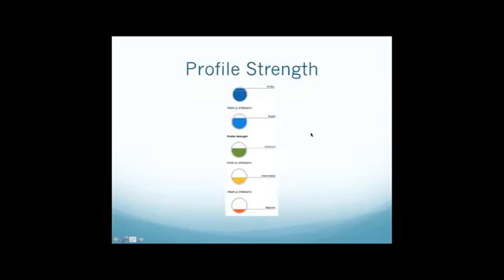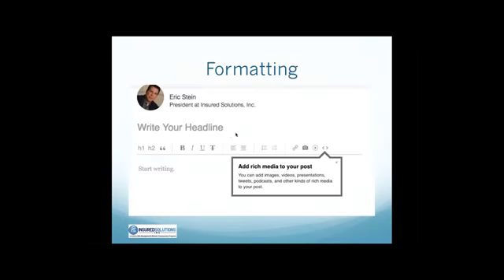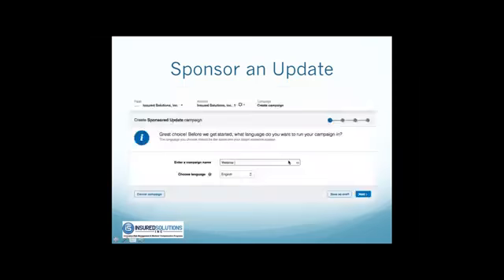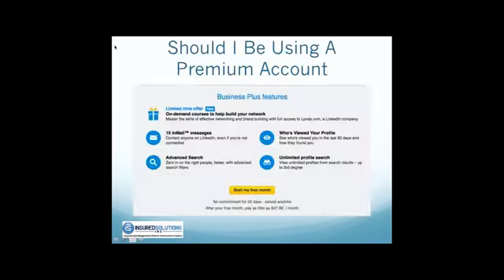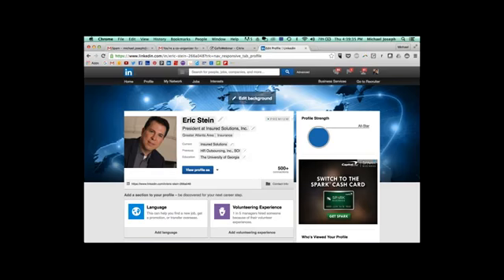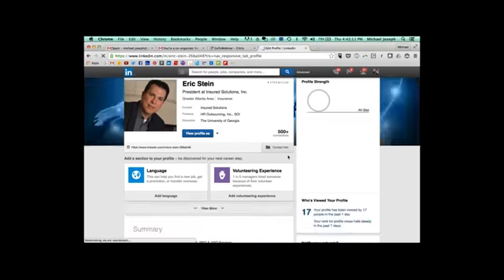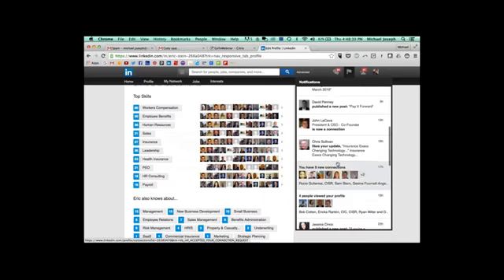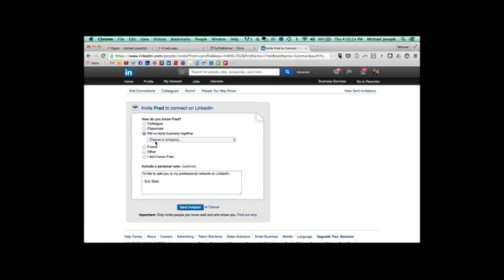Using LinkedIn to Optimize Sales and Build Your Network!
In this video from Insured Solutions and strategic social media consultation Michael Joseph, learn more about the pros and cons of using LinkedIn to increase and optimize sales, plus some insights on how you can used LinkedIn to build your sales network.
Insured Solutions is a national General Agency specializing in alternative markets with innovative risk management and competitive rates.